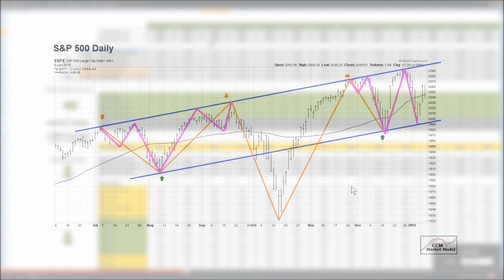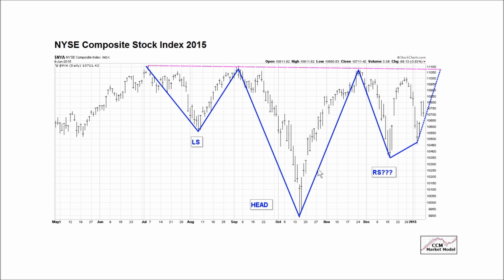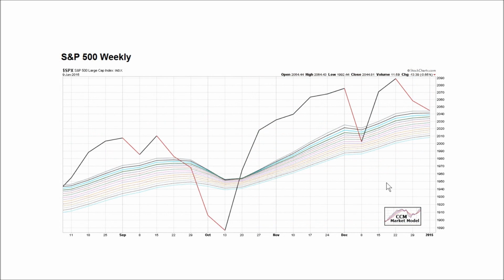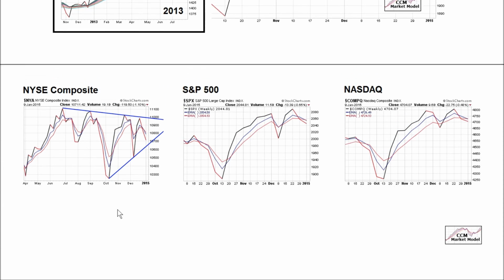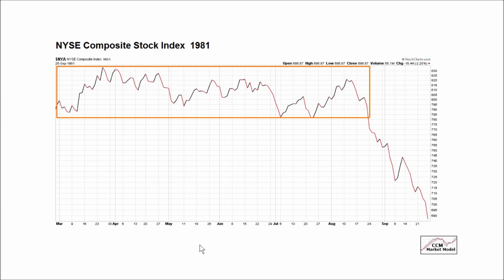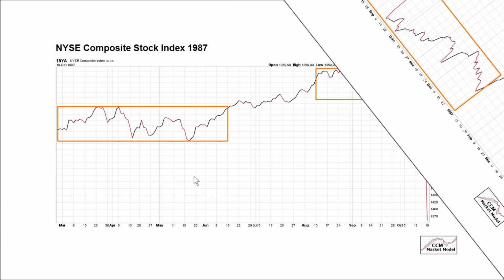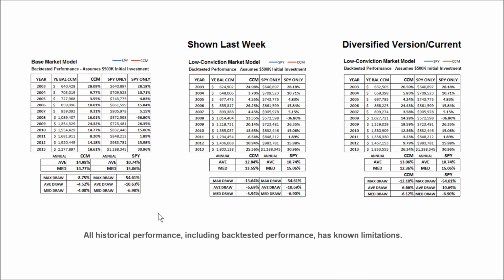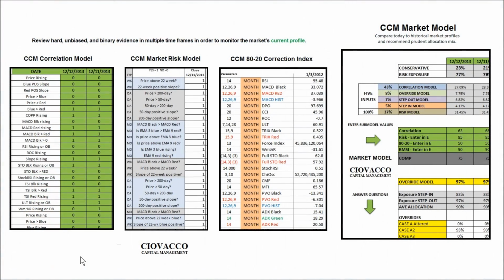Catching The Next Big Move